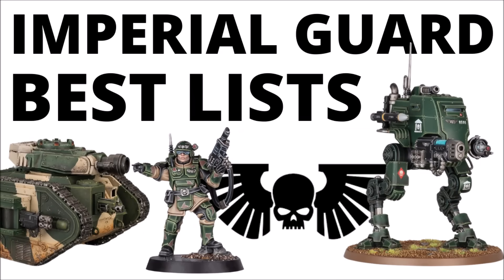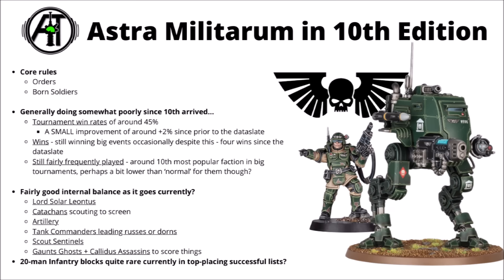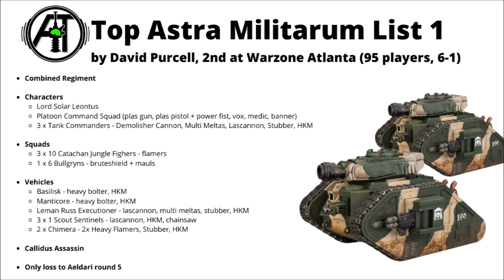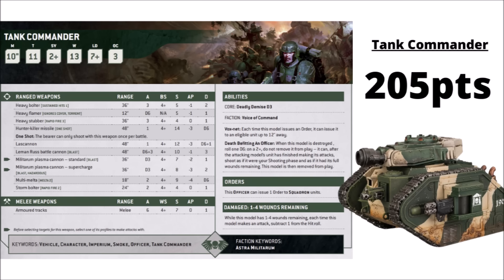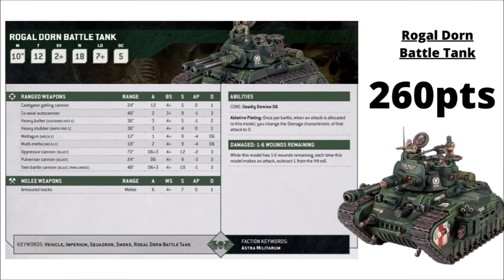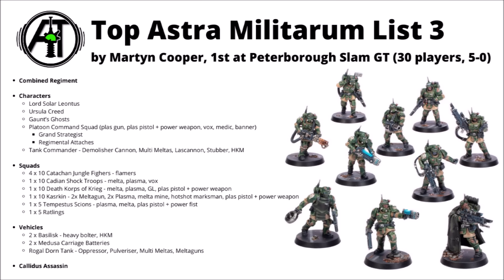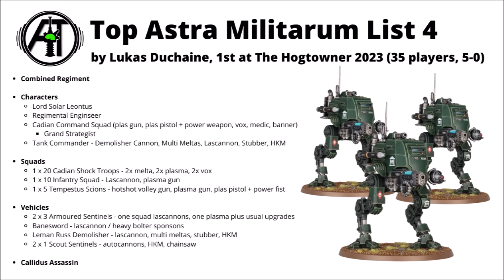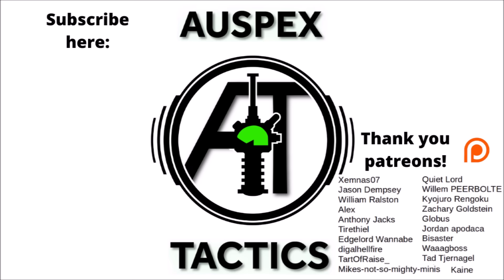Four Strong Astra Militarum Army Lists - What's Winning Tournaments for The Imperial Guard?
Let's talk through some competitive army lists for the Hammer of the Emperor!

0:00 Intro
0:41 Guard in 10th Edition
3:50 List 1
6:26 Lord Solar + Tank Commanders
7:37 List 2
8:57 Gaunt's Ghosrs + Rogal Dorn
9:57 List 3
12:10 Catachans + Basilisk
13:22 List 4
15:34 Outro